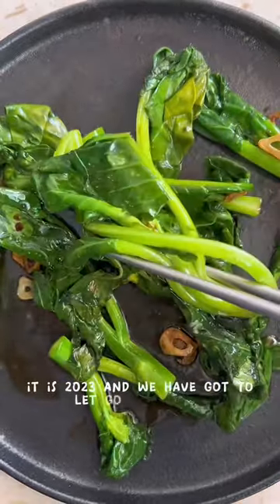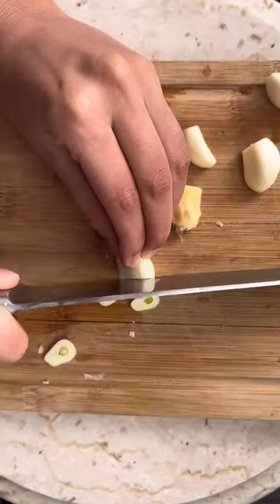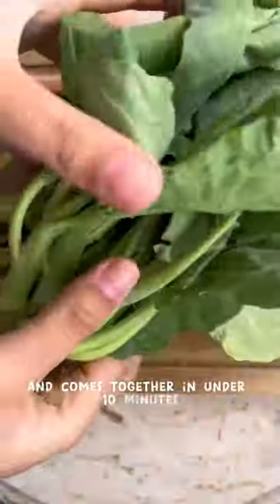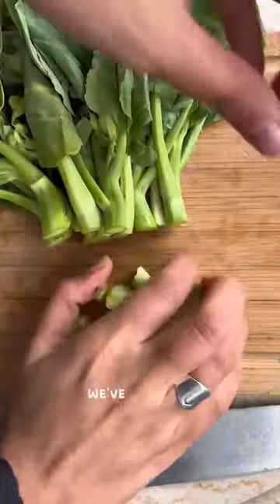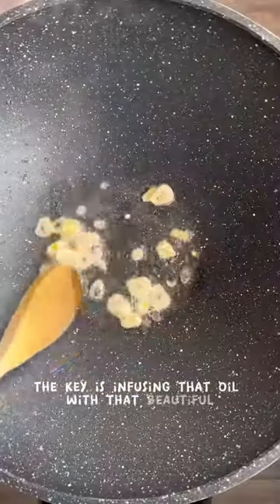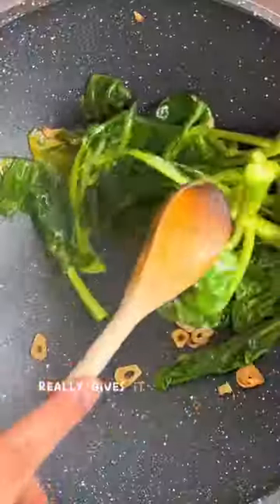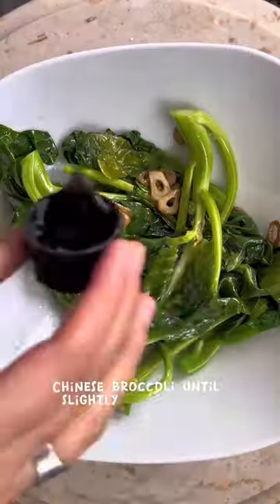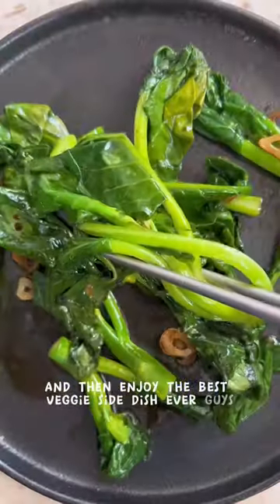Garlic Chinese Broccoli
One of the easiest and yummiest side dishes ever! It cooks in under 10 minutes and is the perfect complement to so many dishes!
1 lb of Chinese broccoli
3 cloves of garlic sliced
1 tbsp of oil
a splash of soy sauce/tamari
a splash of sesame oil